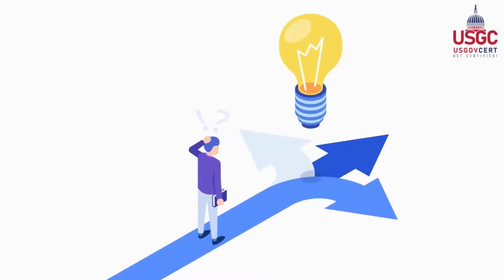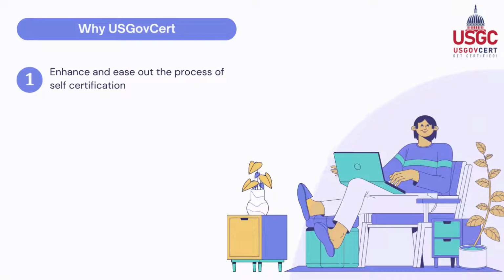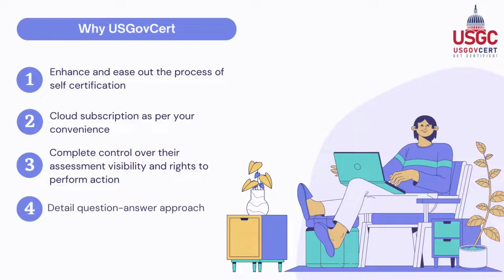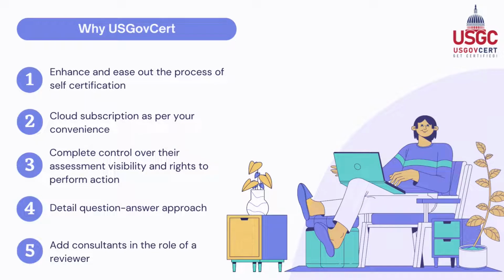USGovCert introduction - Certification checklist guidance tool for ISO, CMMI, CMMC, NIST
This is an introduction on what our tool is and how it helps you to attain your required government certification. It also talks about all the certifications we offer and how it can help an individual or a consultant.

Chapters:
0:00 - Welcome
0:10 - Abstract
1:13 - Why USGovCert
2:32 - Features of USGovCert
3:55 - About USGovCert President
4:33 - How the idea of USGovCert emerged?
6:36 - Type of organizations that will benefit from USGovCert
8:37 - Roles and access control management
9:32 - Key features of USGovCert
10:06 - Benefit for Consulting organizations
10:57 - Summary